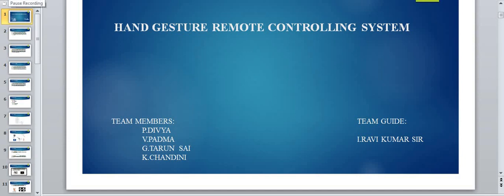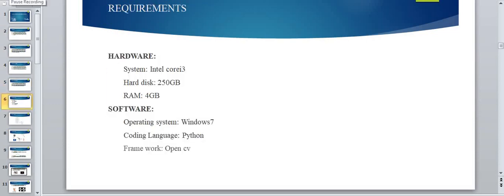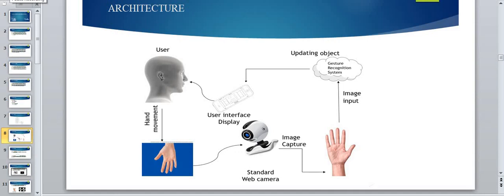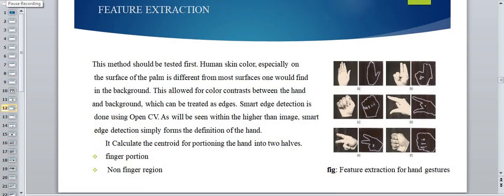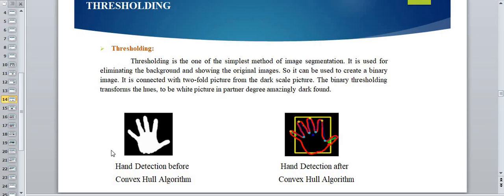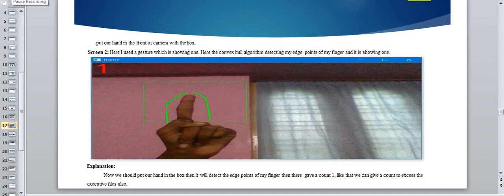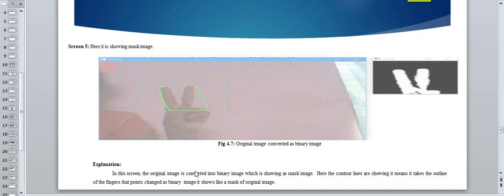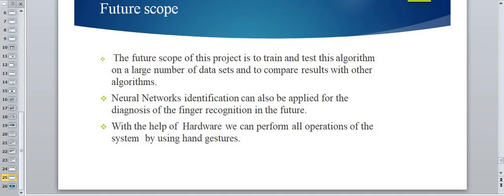Hand Gesture Remote Controlling System